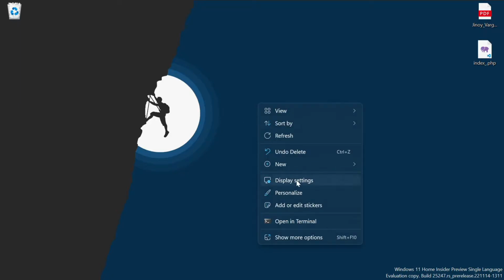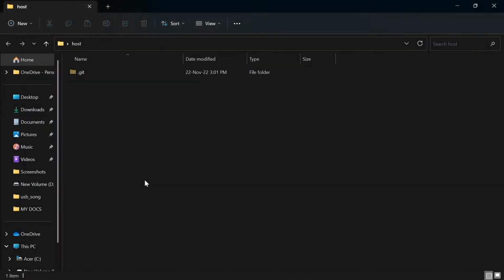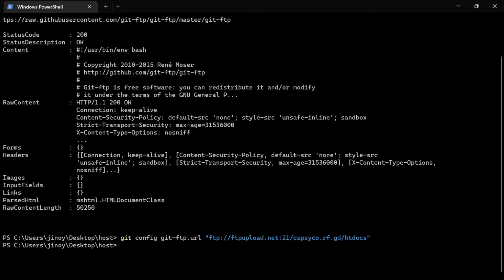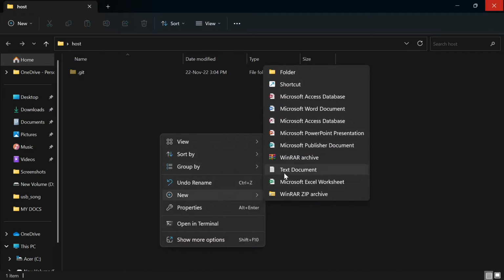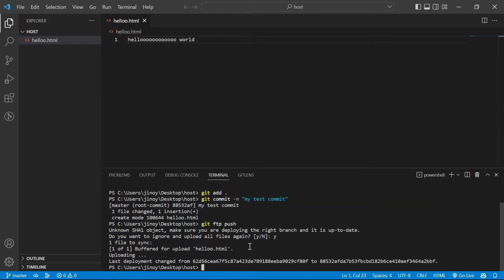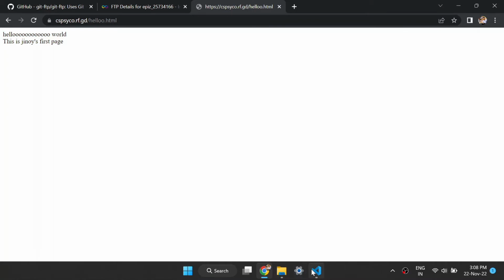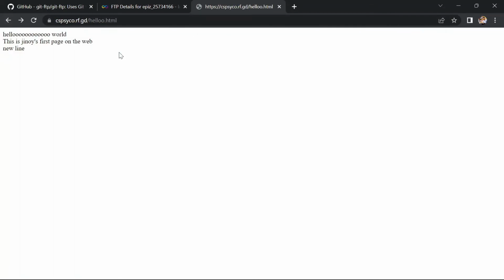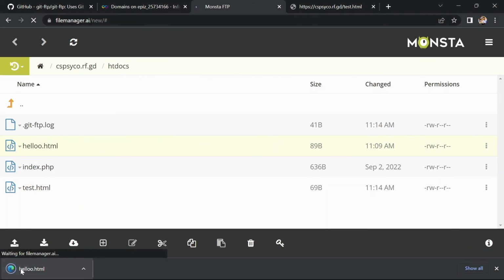Git FTP - Transfer files from computer to server using git ftp - Part 4 ftp deploy using git action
In this part 4 video I'm explaining how to transfer the files from localhost to the server using git ftp, by this we can push only the changes happened to any file. Whatever happens in that particular folder will be reflected in the server with git-ftp.

-= Setup
git config git-ftp.url "ftp://ftp.example.net:21/public_html"
git config git-ftp.user "ftp-user"
git config git-ftp.password "secr3t"

-= Upload all files
git ftp init

-= Or if the files are already there
git ftp catchup

-= Work and deploy
echo "new content" &gt;&gt; index.txt
git commit index.txt -m "Add new content"
git ftp push

My Laptop

git ftp - deploy website with git ftp on windows.  method done via ftp upload via actions.

autodeploy from git to server via ftp using bitbucket pipelines [full explanation].
how to use git with ftp.

deploy a website to ftp server (first look at bitbucket pipelines, part 4). deploy to a ftp server (get started with jenkins, part 8).

setting up git in cpanel and deploy the gitlab private repository along with ssh configuration. automatically deploy files from github branch to remote ftp server | github ftp deploy.